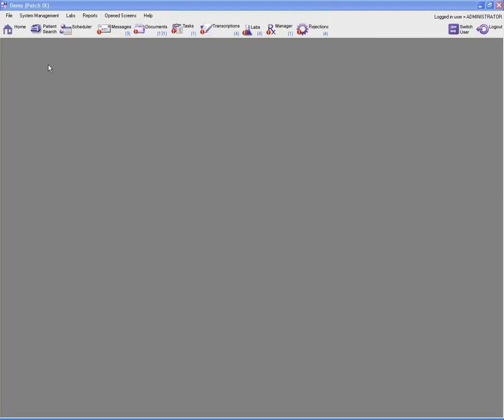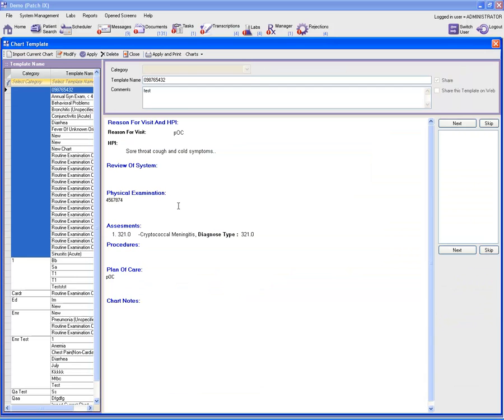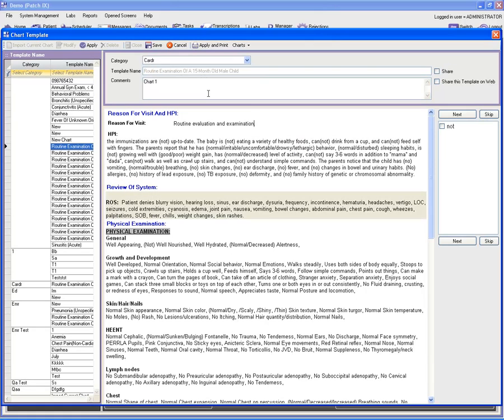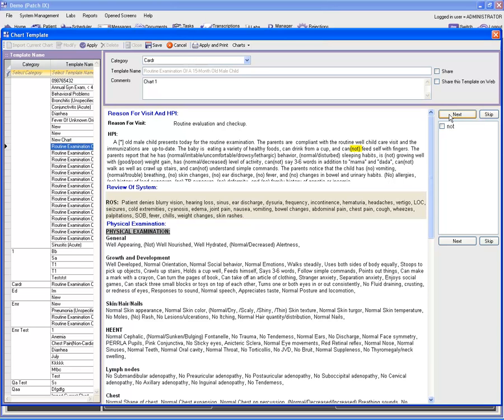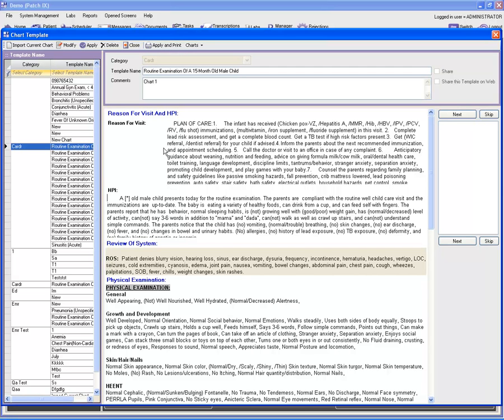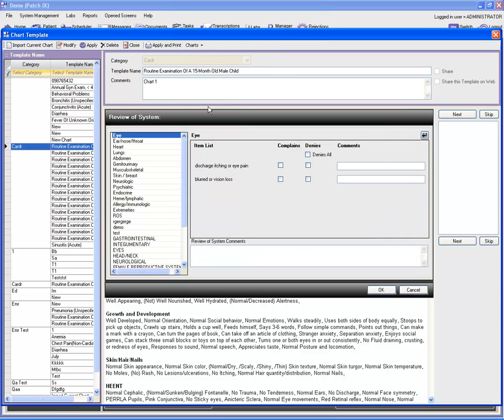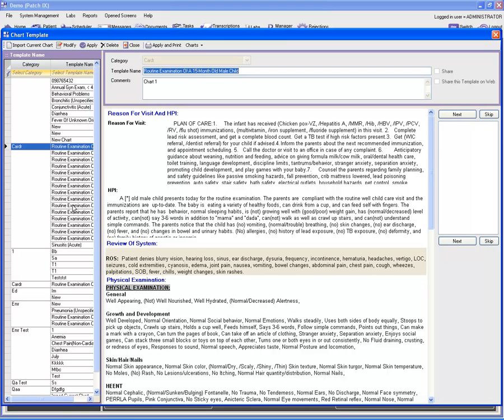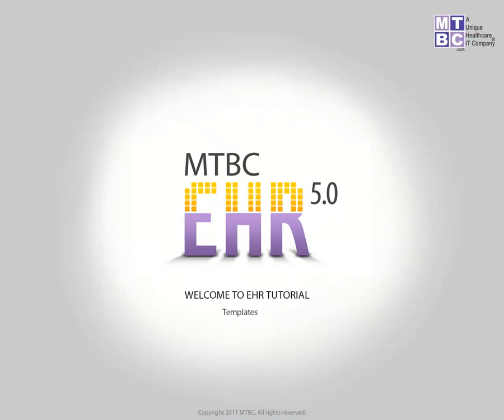TEMPLATE 4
In this video you will learn about a new version of chart template. A list of pre-defined tempaltes are also given and if you wish to apply existing templates you can also use them.